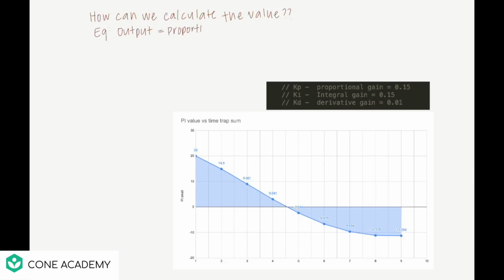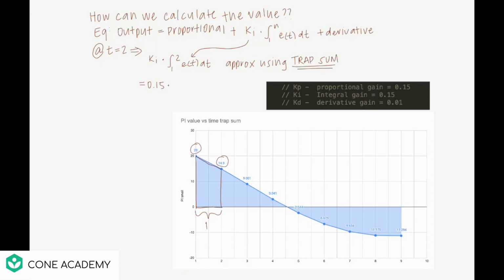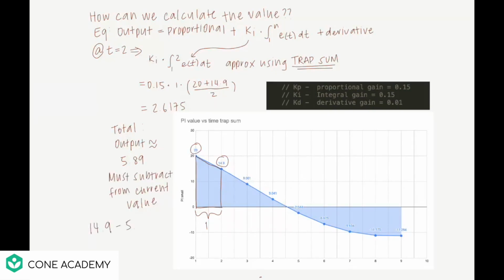PID Controllers in Thermoregulation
Calculus AB Final Project